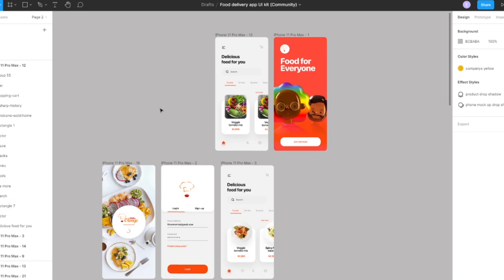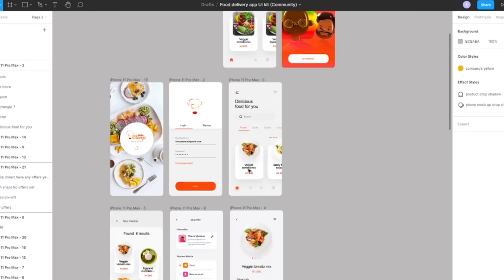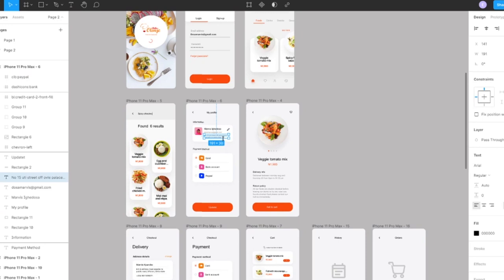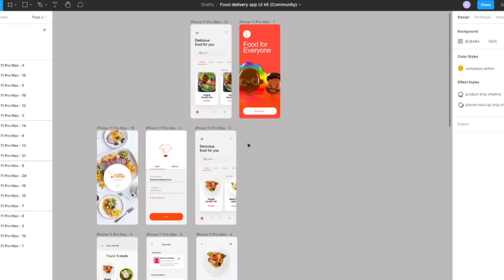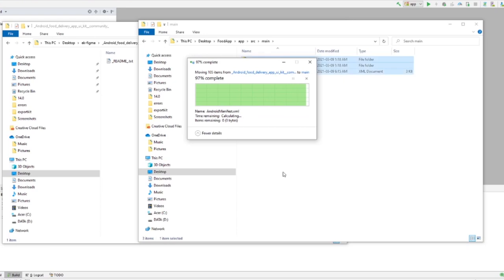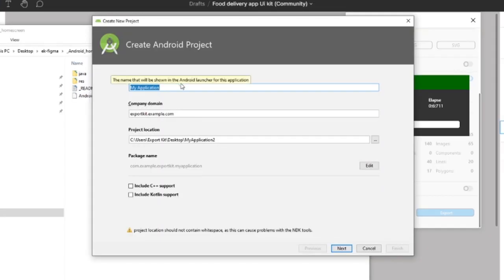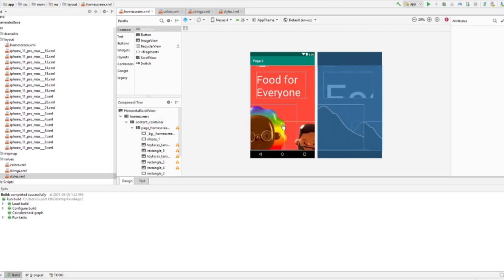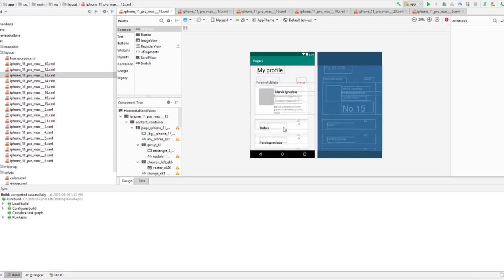Your first Figma to Android Studio App with Java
Convert your first Figma to Android Studio Mobile App with full Java support in seconds.  Go from Figma Frames to Android Activities with support for Prototype navigation.

00:00 - Welcome
00:30 - Working with fonts
01:05 - Device size default
02:10 - Organize layers and folders
03:22 - Test your export for errors
04:16 - Error fix for missing class
05:00 - Test the changes
05:40 - Test your activities and values
06:33 - Test your drawables